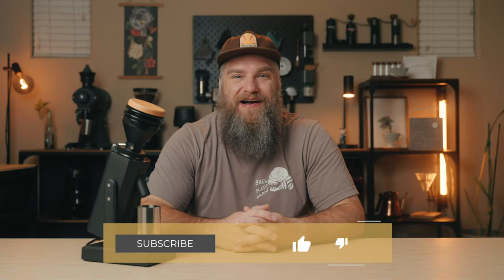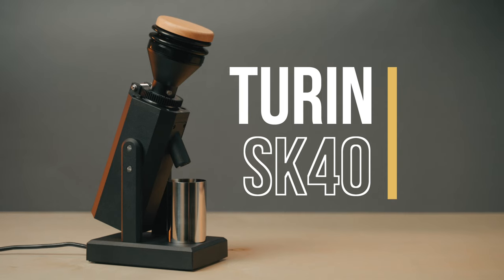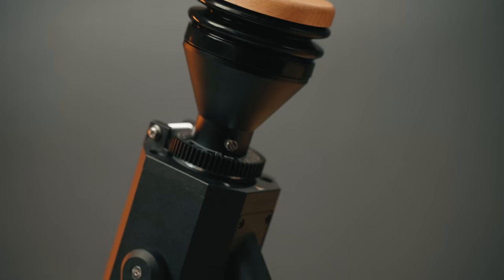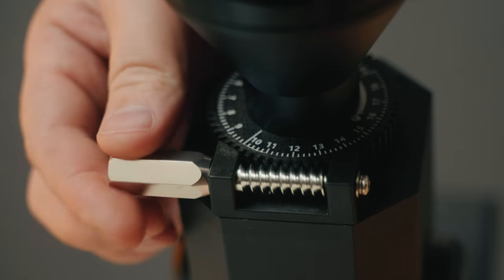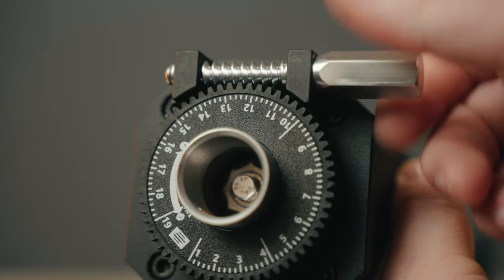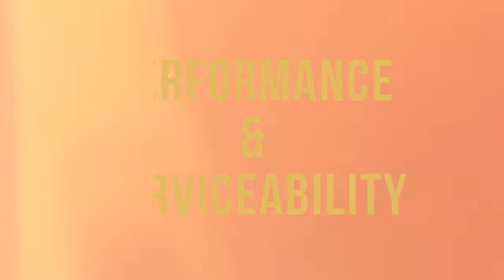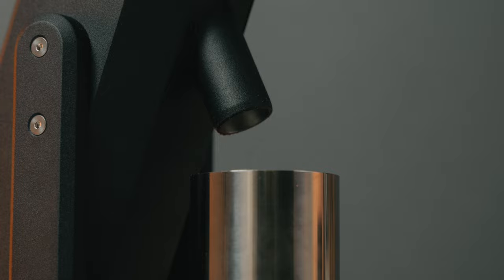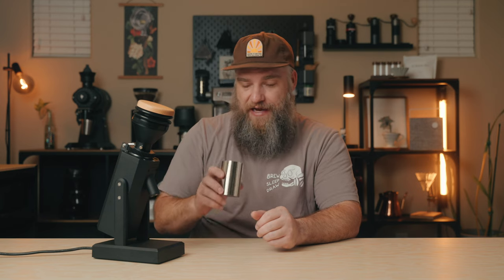A budget coffee grinder worth buying! The Turin SK40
The Turin SK40 conical burr coffee grinder is a hard one to beat at its price point!!